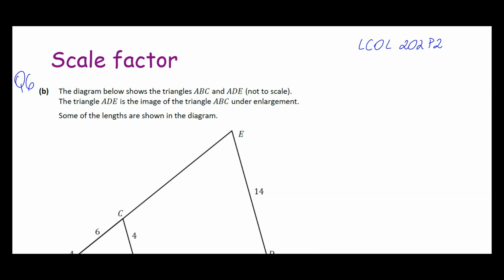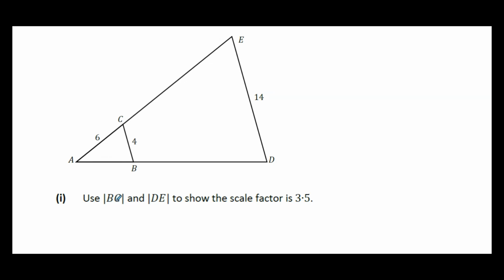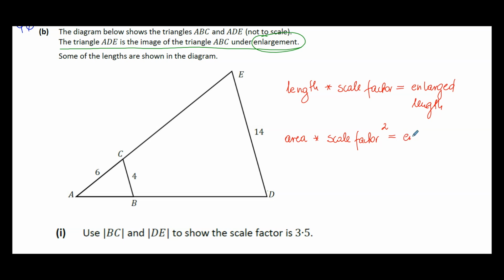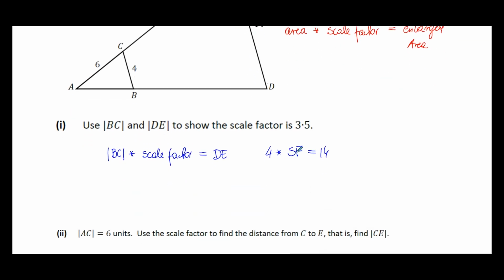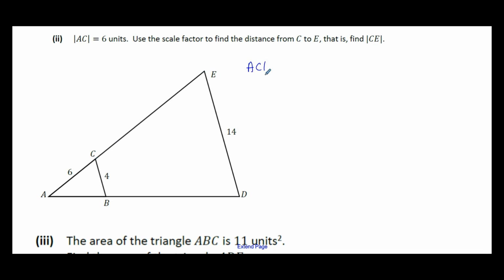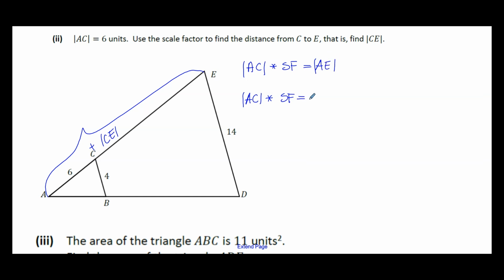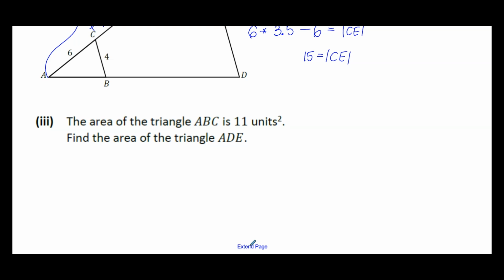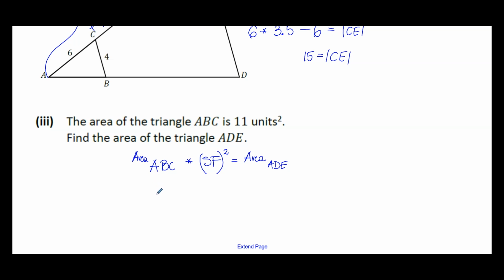Scale Factor & Enlargements - Junior & Leaving Cert Maths (LCOL 2024 P2 Q6)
In this video, we walk through a past exam question (Leaving Cert Ordinary Level 2024, Paper 2, Question 6b) focusing on scale factors and enlargements in triangles.

We cover:

How to calculate the scale factor using corresponding side lengths.

Using the scale factor to find missing lengths in an enlarged shape.

How the scale factor affects the area of a shape (the "scale factor squared" rule).

This is a key topic for both Junior Cycle and Leaving Cert Maths students in Ireland!

Timestamps
0:00 Introduction to Triangles ABC and ADE
0:58 Calculating the Scale Factor (Part i)
2:57 Finding the Distance from C to E (Part ii)
5:12 Finding the Area of an Enlarged Triangle (Part iii)